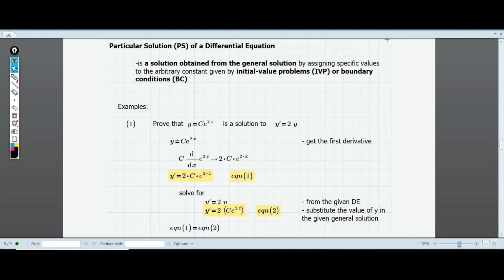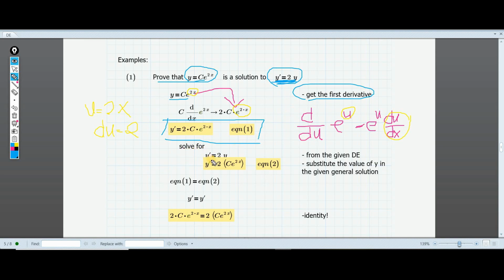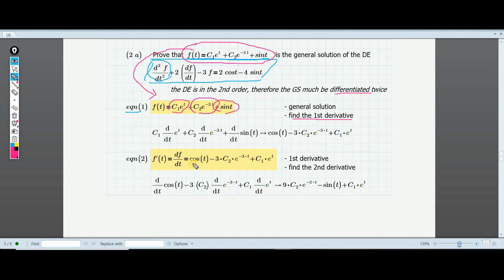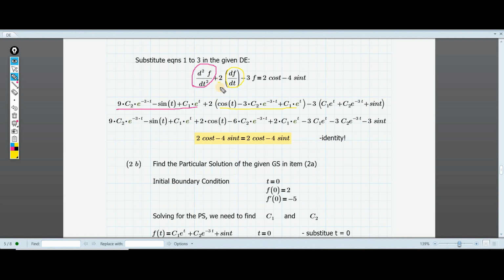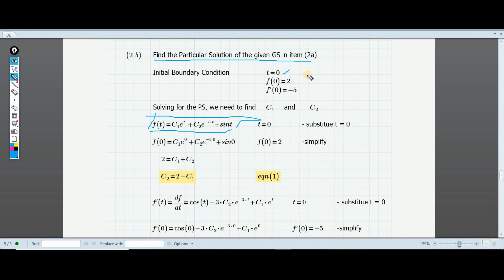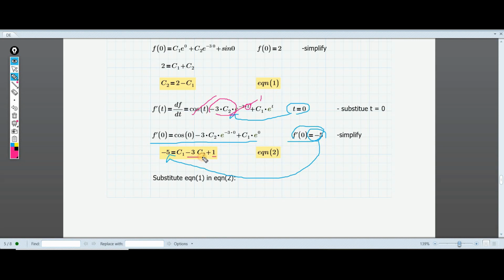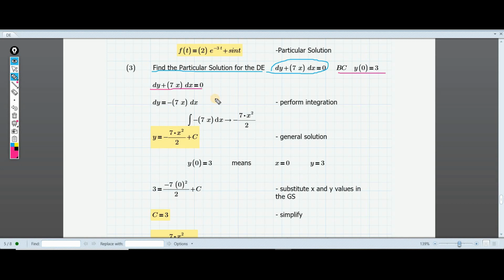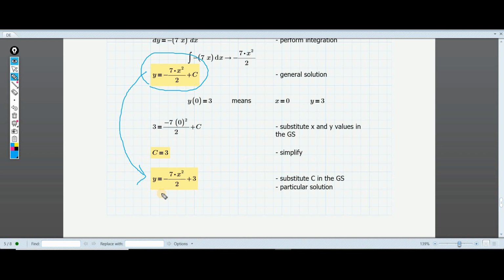PARTICULAR SOLUTION of a Differential Equation ... How? | Tagalog | R E Lawan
PARTICULAR SOLUTION of a Differential Equation